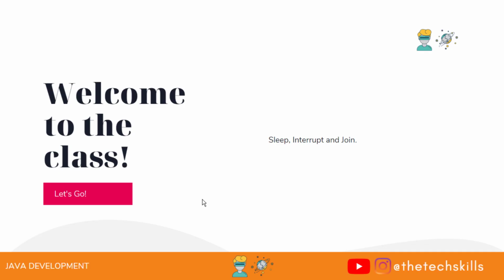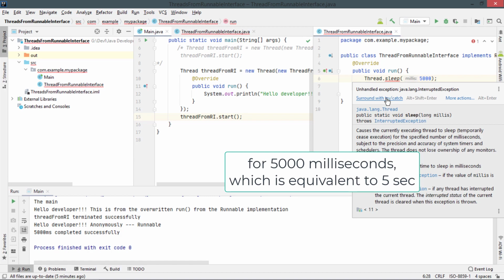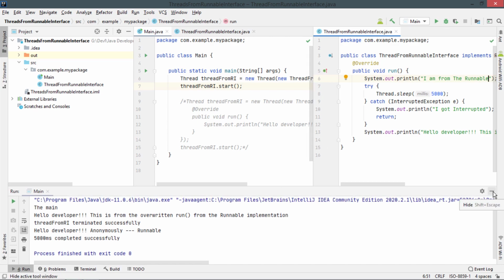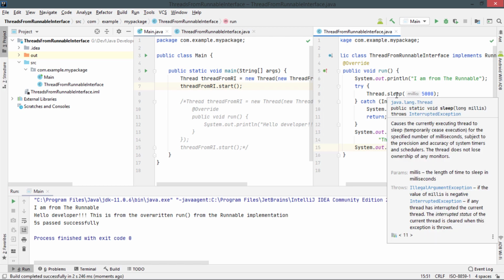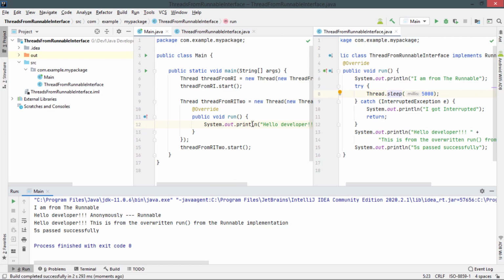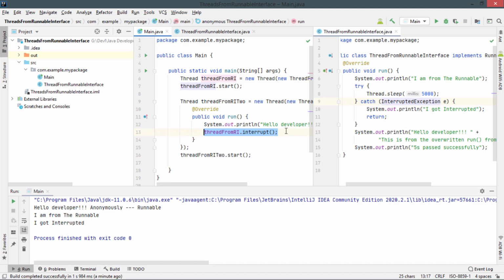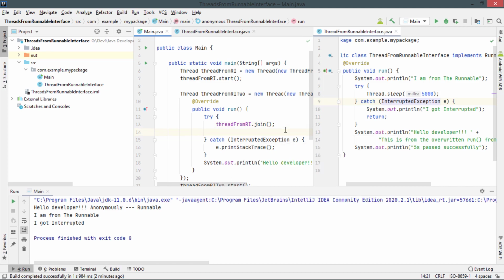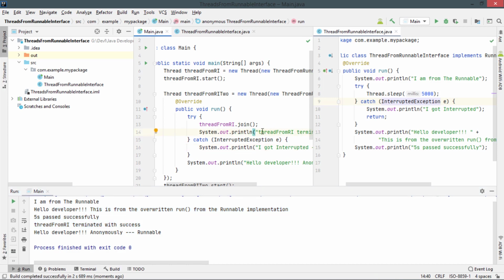Java Development [Threads] - Lecture 04: Sleep, Interrupt and Join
🔥 In this video you will learn how make a Java Thread sleep, get interrupted and join.